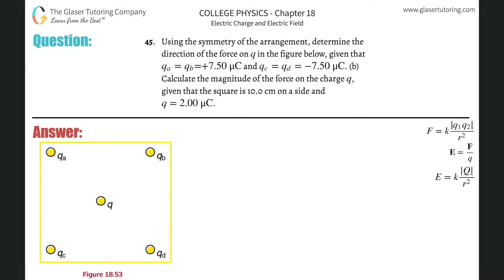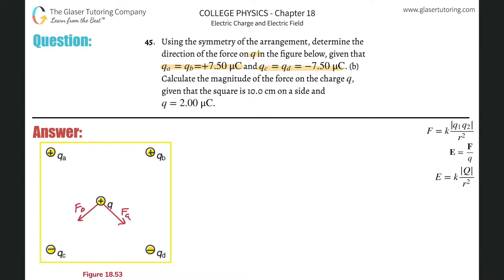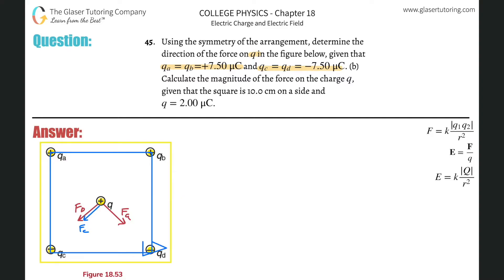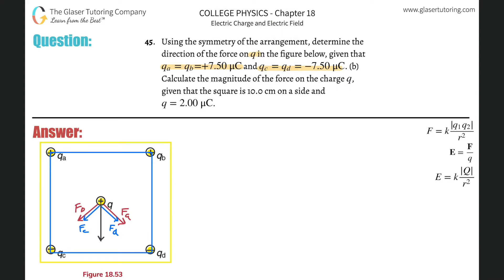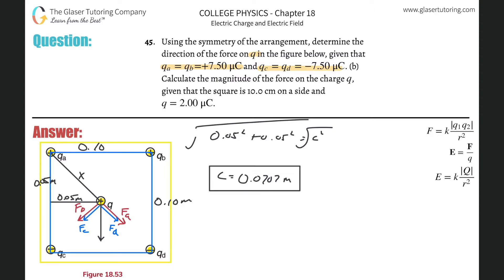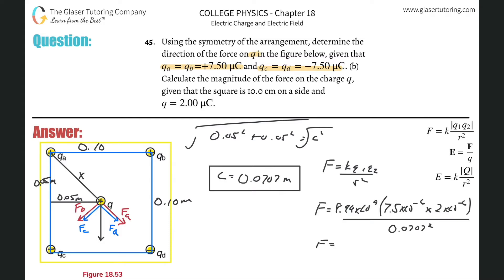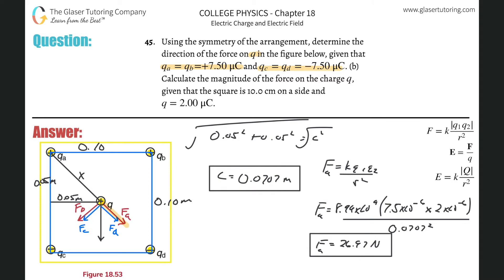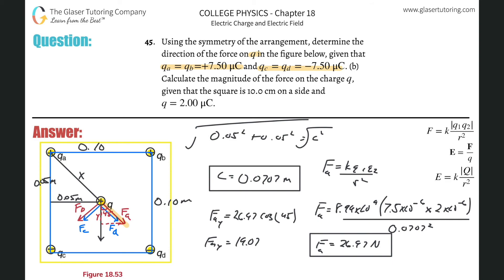18.45 | Using the symmetry of the arrangement, determine the direction of the force on q in the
Using the symmetry of the arrangement, determine the direction of the force on q in the figure below, given that qa = qb=+7.50 μC and qc = qd = −7.50 μC. (b) Calculate the magnitude of the force on the charge q , given that the square is 10.0 cm on a side and q = 2.00 μC .